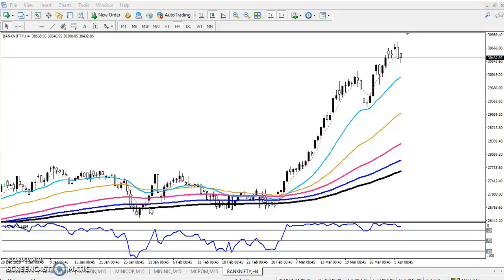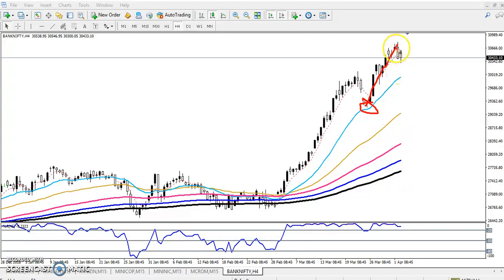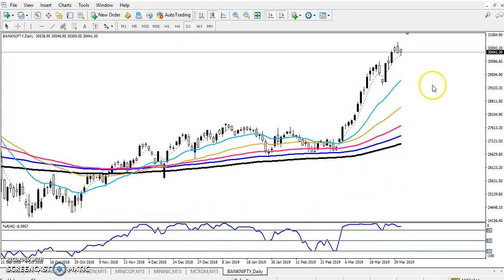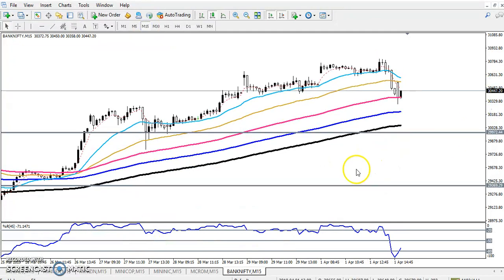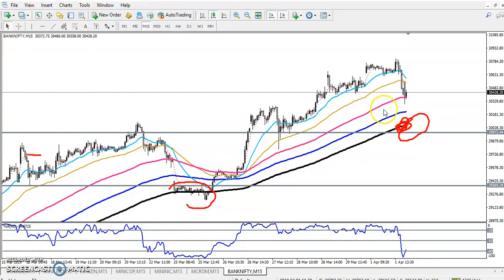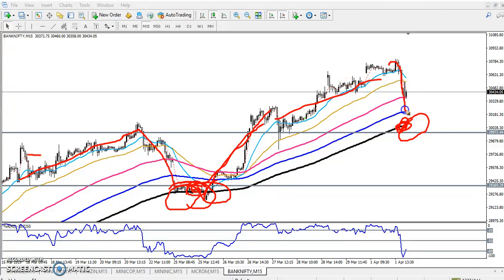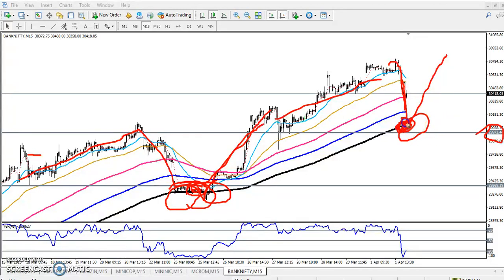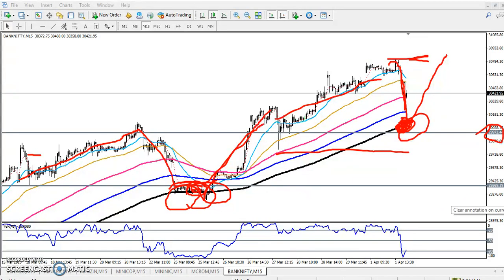Today Banknifty Market Research 02.04.2019 (English)